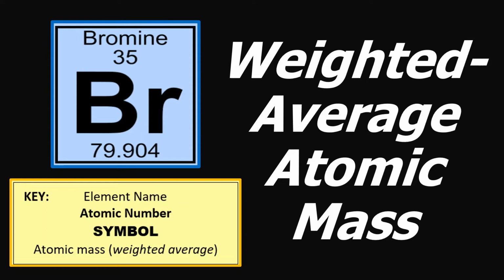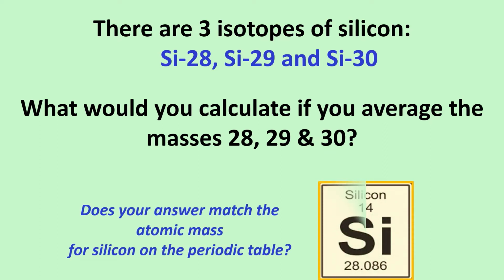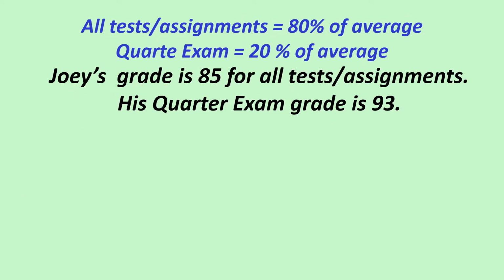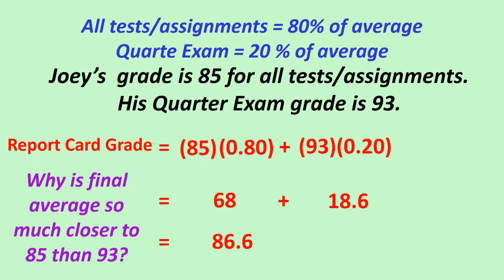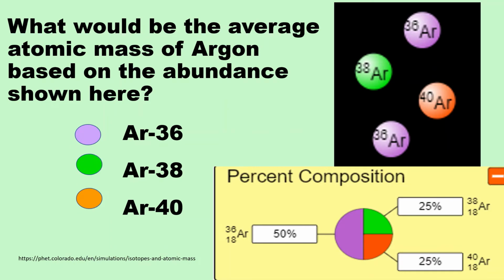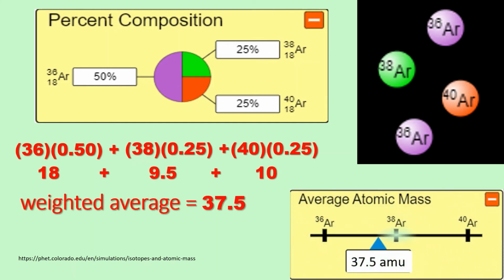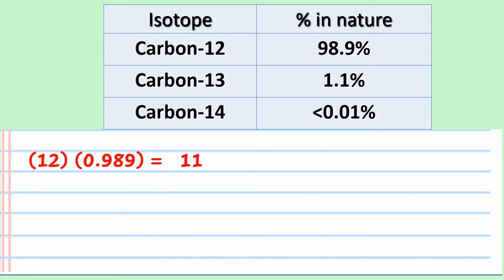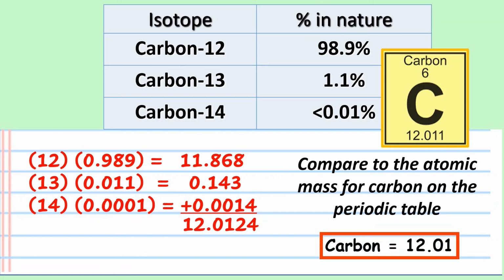Weighted Average Atomic Mass